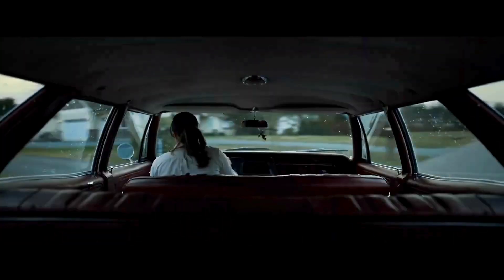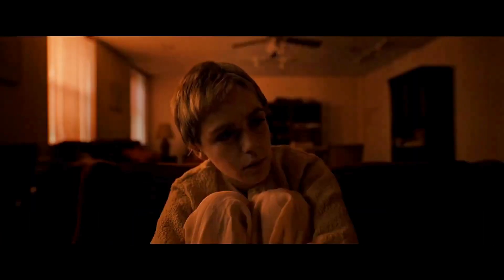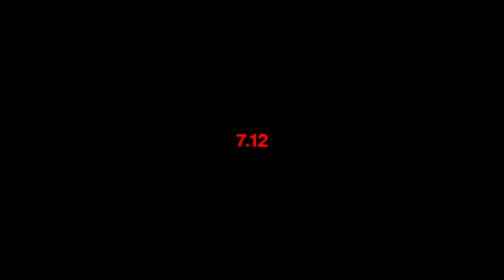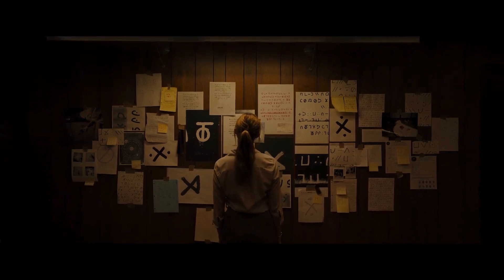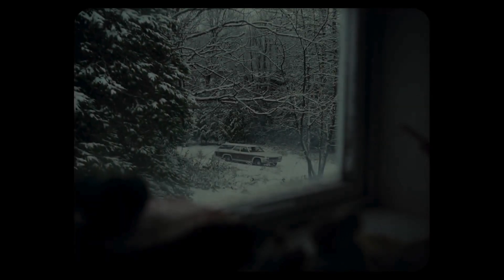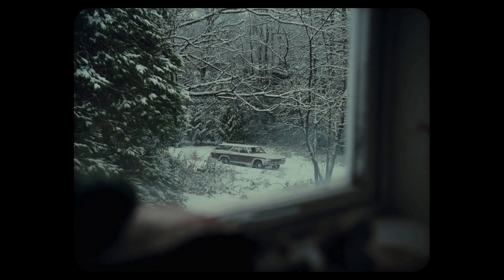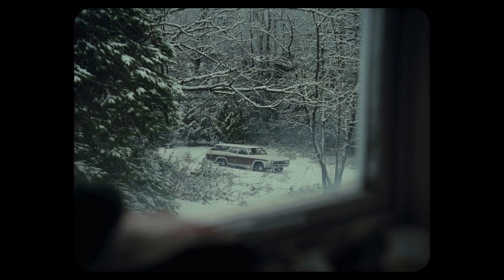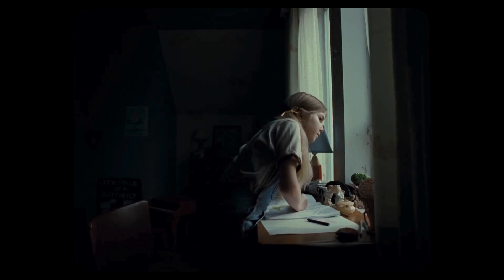Longlegs Movie Explained The Delicate Dancers of the Wetlands! 😳😳LonglegsMovie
Longlegs Movie Explained: The Delicate Dancers of the Wetlands!
Today, we’re uncovering the fascinating life of an extraordinary insect you might have seen fluttering around – the Longlegs!

Now, what exactly are Longlegs? Well, let's break it down! Longlegs, scientifically known as Limoniidae, are a family of insects in Diptera. Yep, they're flies! But don't be too quick to judge – these aren't your typical houseflies.
What sets Longlegs apart is, you guessed it, their long, slender legs. These delicate appendages help them navigate through the dense vegetation of their wetland habitats. Longlegs are often mistaken for crane flies because of their similar appearance. However, they belong to different families.
Longlegs are typically found in moist environments like marshes, meadows, and forested wetlands. Their larvae thrive in decaying plant matter, playing a crucial role in the ecosystem by breaking down organic material and recycling nutrients into the soil. Isn't that amazing?
Speaking of larvae, Longlegs have a unique life cycle. The female lays her eggs in moist soil or decaying wood. The larvae, often called "leatherjackets," emerge and feed on plant roots and organic debris. They eventually pupate and transform into adults, ready to continue the cycle.
But wait, there's more! Adult Longlegs are good recyclers and are a vital food source for many birds, amphibians, and other predators. Their presence indicates a healthy ecosystem, making them essential players in their habitats.
You might be curious about their behavior. Well, Longlegs are known for their gentle nature. Unlike some other flies, they don't bite or sting. They're more interested in sipping nectar from flowers and finding a mate.
One interesting fact is that Longlegs have a special way of moving called "bobbing." This motion helps them avoid predators by creating a confusing, unpredictable pattern. It's like they're dancing in the air!
So, the next time you see these elegant insects fluttering around, take a moment to appreciate their role in the ecosystem. They're not just pretty faces with long legs – they're vital contributors to our environment!
Thanks for joining us on this adventure into the world of Longlegs.